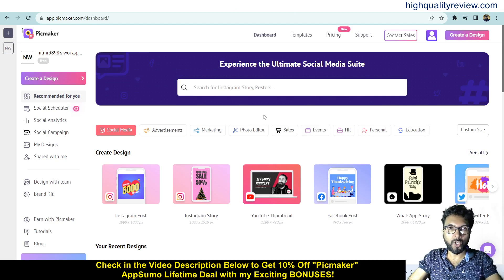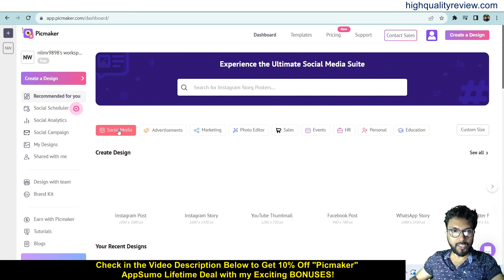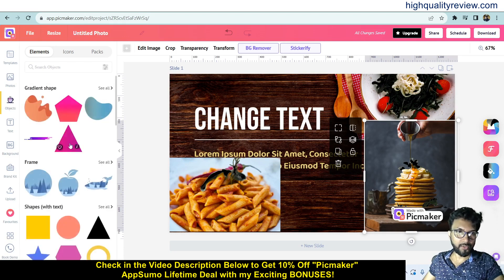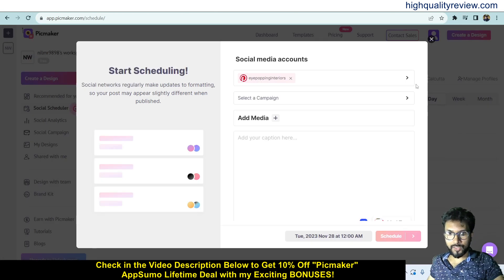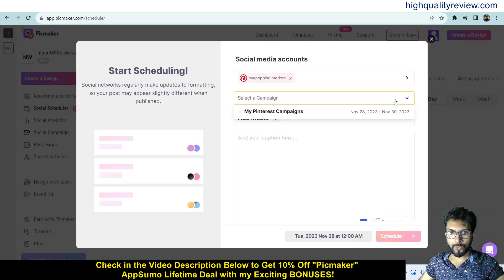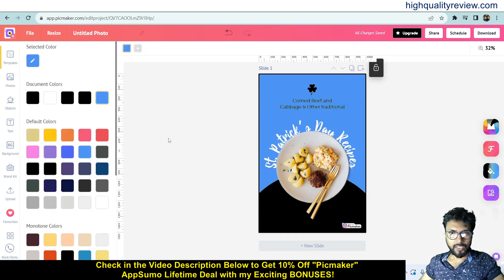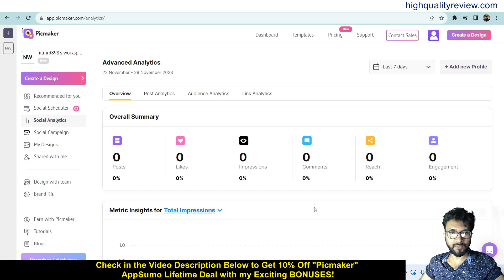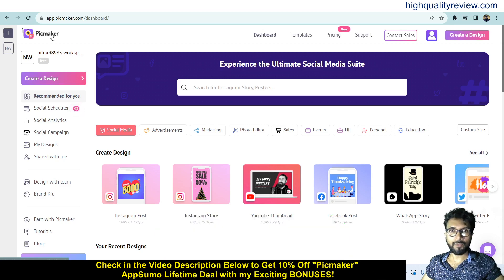Picmaker Review + Demo – Automate all your social media processes!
👉Grab the “Picmaker” AppSumo Lifetime Deal Here!

There are only two Simple steps to get my Bonuses:
1. Create a NEW AppSumo ACCOUNT by clicking on My above Link! 👉👉👉➤➤➤➤ ⚠️ 📢 It is REQUIRED to create a NEW AppSumo account by Clicking on my Given Link above to get my BONUSES! HOW do create a new AppSumo Account?
2. Purchase the Product through your NEW AppSumo Account!

Picmaker is an AI-powered social media solution that offers tools for creating content, scheduling posts, analyzing metrics, and more.